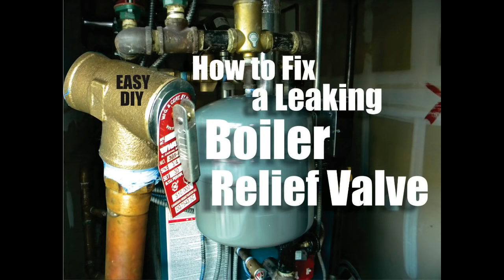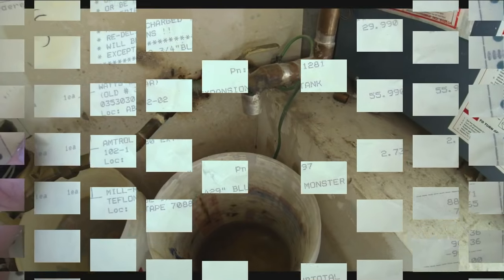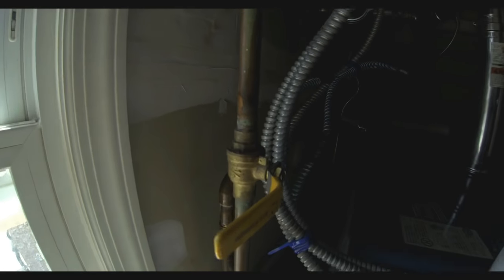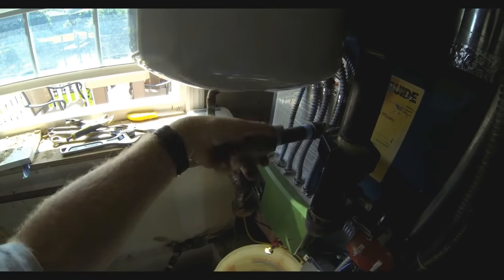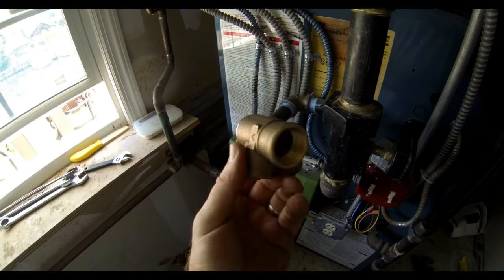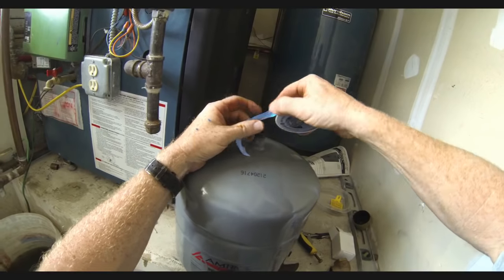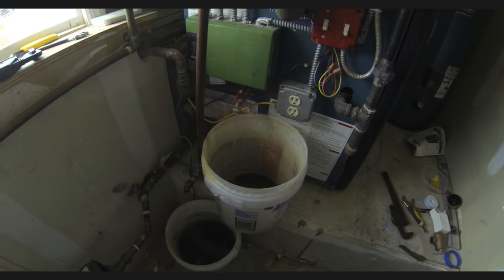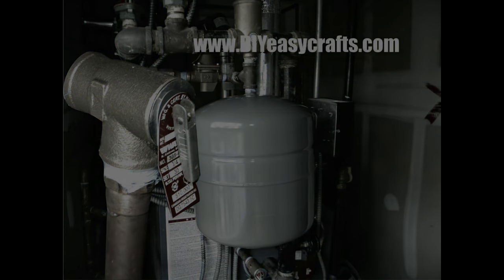How to Repair a Leaking Boiler Relief Valve Easy DIY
How to repair a leaking boiler relief valve. This video show how easy it is to replace a over pressure relief valve and expansion tank and save hundreds of dollars. We got a quote from a local plumber for close to one thousand dollars. Doing the work ourselves cost less than $100 in parts.This is not a complicated plumbing repair. Any home owner with a few basic tools can replace the over pressure relief valve and expansion tank in less than an hour.